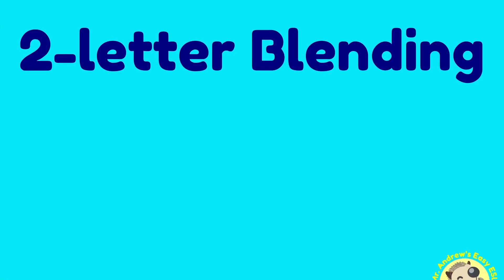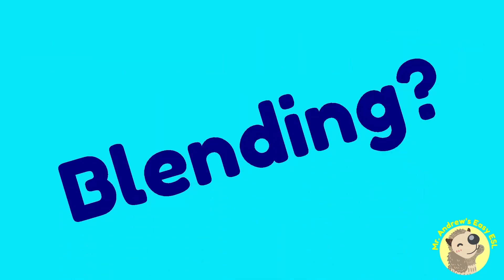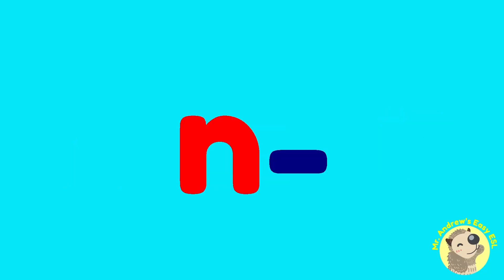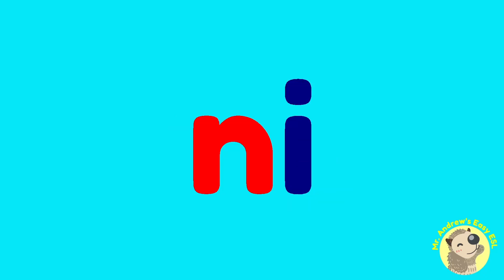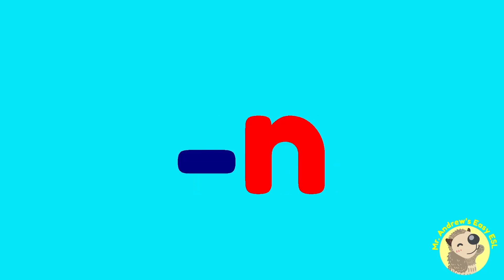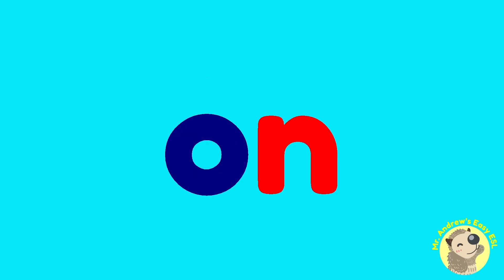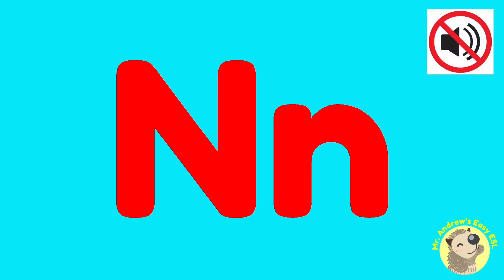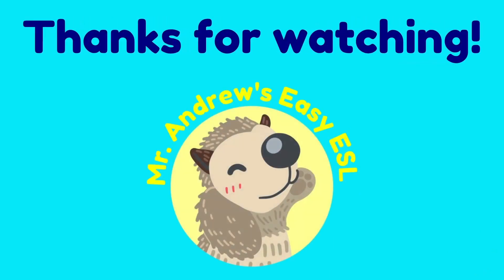2-Letter Blending of the /n/ Phonic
Part of a series of Blending videos to help students turn their phonics knowledge into reading.